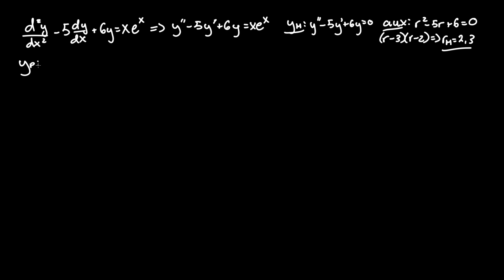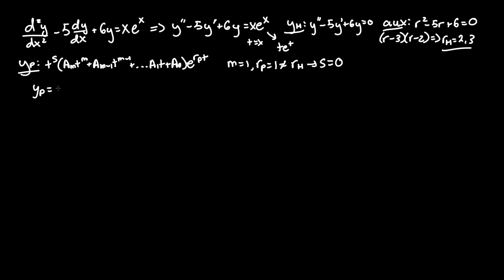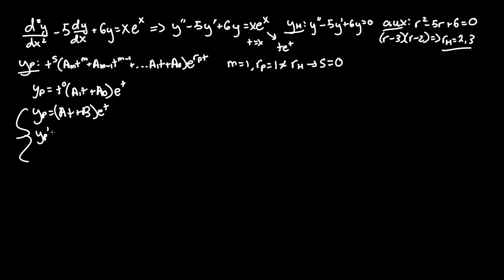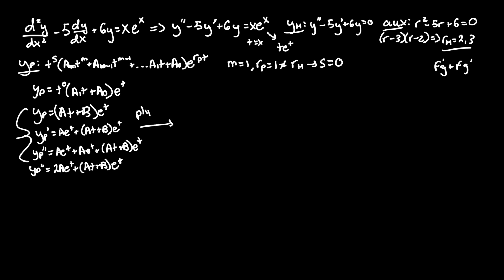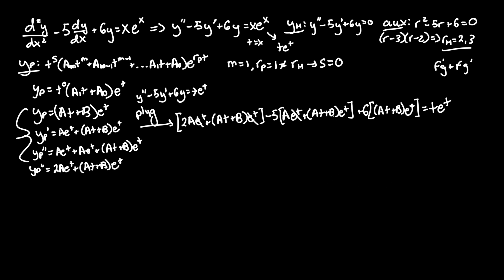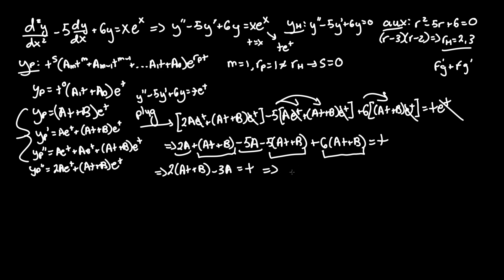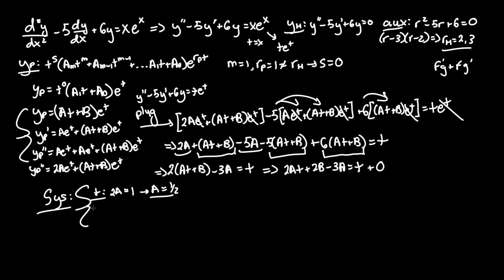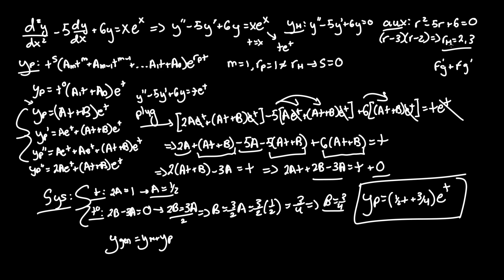y'' - 5y' + 6y = xe^x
Determine the particular solution to the given differential equation y'' - 5y' + 6y = xe^x. In other words, find the particular solution to the given non-homogenous differential equation using method of undetermined coefficients with characteristic/auxiliary equations and roots. y'' - 5y' + 6y = x*e^x. d^2y/dx^2 - 5 dy/dx + 6y = xe^x. d^2y/dx^2 - 5dy/dx + 6y = xe^x.

Hey everyone, I hope you learned and understood the Differential Equations problem (Solving Non-Homogenous Differential Equations with Method of Undetermined Coefficients) a little better. Thanks!